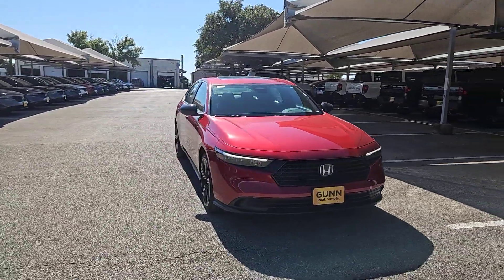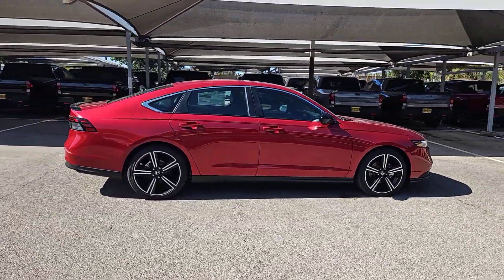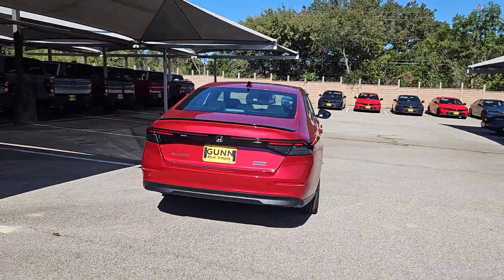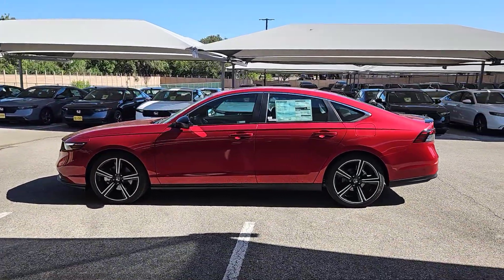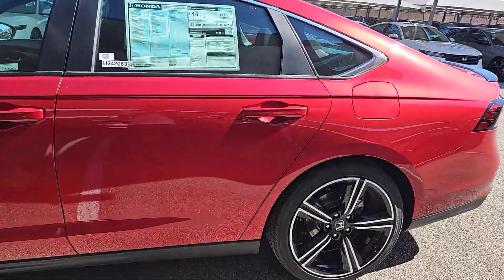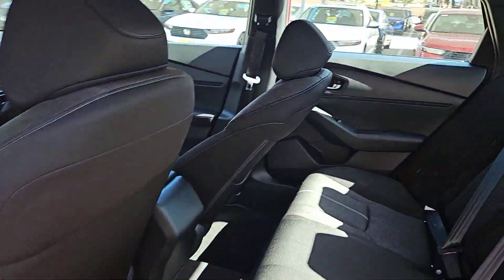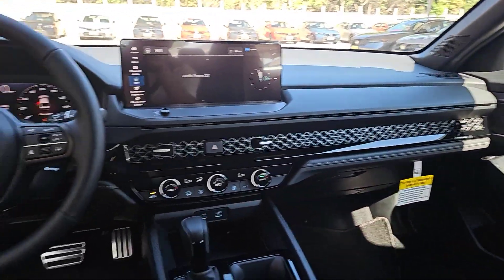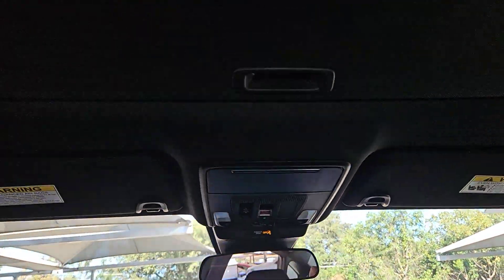2024 Honda Accord_Hybrid Sport San Antonio, Austin, Houston, Boerne, Dallas TX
New 2024 Honda Accord_Hybrid Sport available at Gunn Honda located in 14610 IH-10 W, San Antonio, TX, 78249.
Stock#: H242063 - VIN#: 1HGCY2F51RA079160

This could be the car for you, the  2024  Honda Accord_Hybrid. See for yourself how comfortable, spacious, and stylish a hybrid sedan can be. This Accord Hybrid combines everything you're looking for in a midsize sedan with the smooth, intelligent efficiency of a hybrid.  These are just some of the great options this vehicle comes with: Intelligent Auto on/off High Beams, Pre-Collision System, Lane Departure Warning, Moonroof, Keyless Entry, Keyless Start, Adaptive Cruise Control, Remote Engine Start, Lane Keeping Assist, Back-Up Camera. There are hybrids and then there is the Honda Accord Hybrid. Why settle for less? Come in for a test drive and experience  the excellence of an icon.